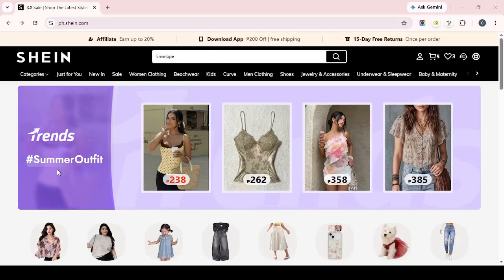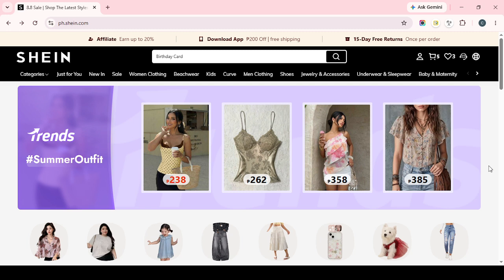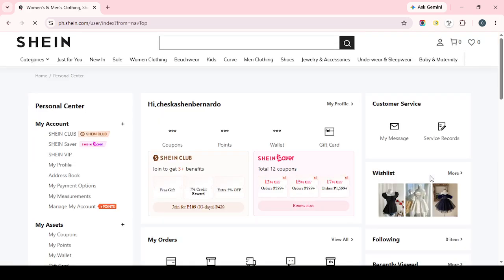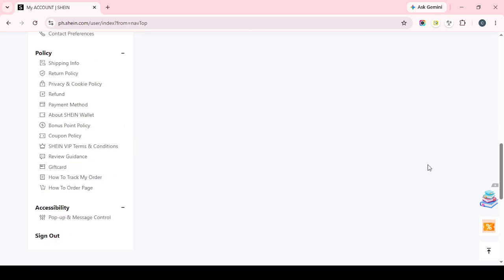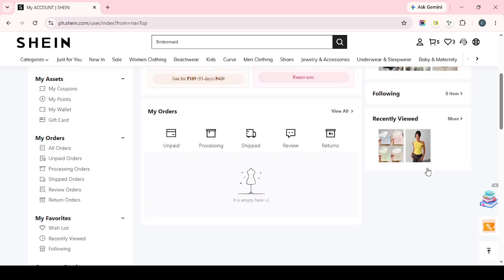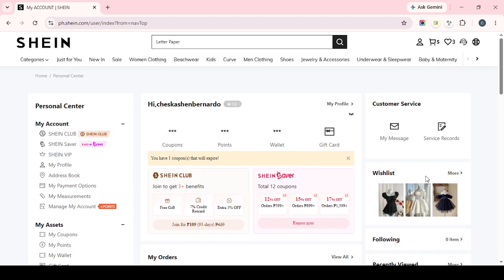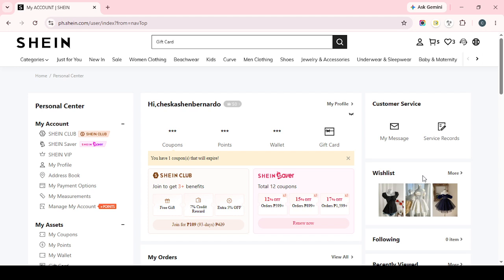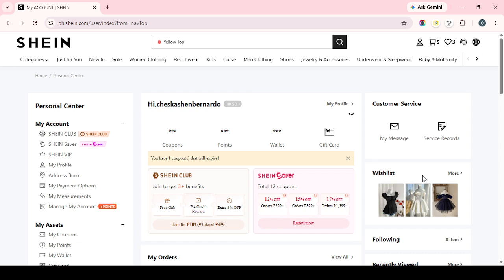How To Remove Reference Code On Shein